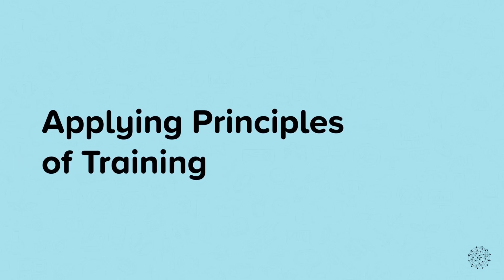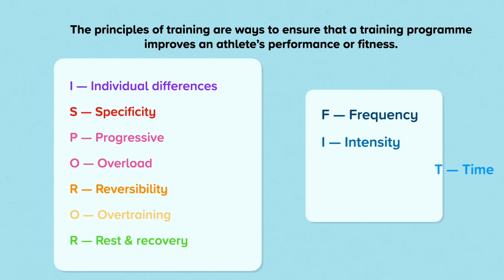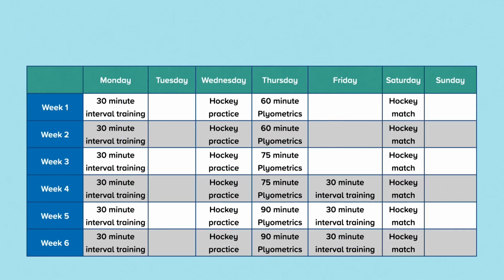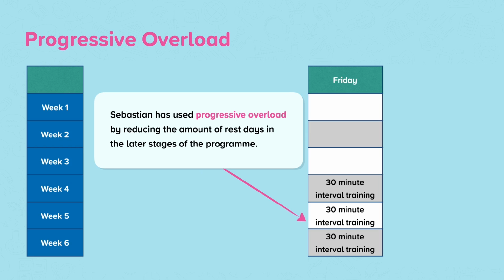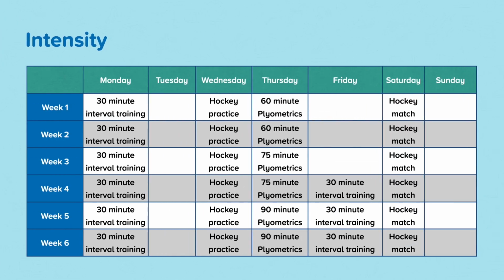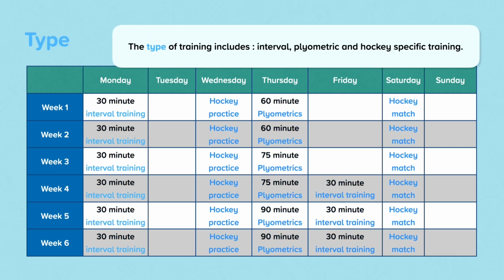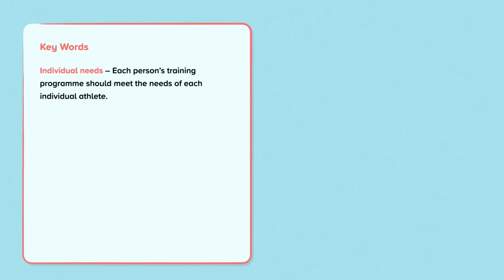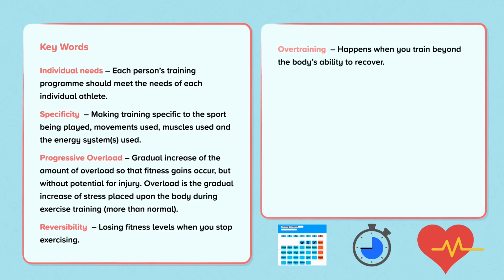Applying Principles of Training | PE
This is a video from our nugget on Applying Principles of Training.